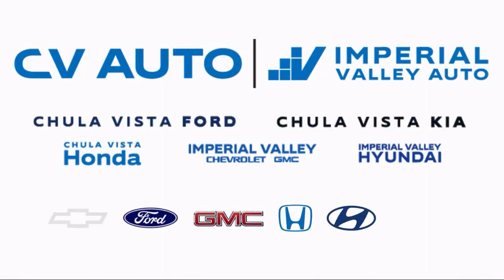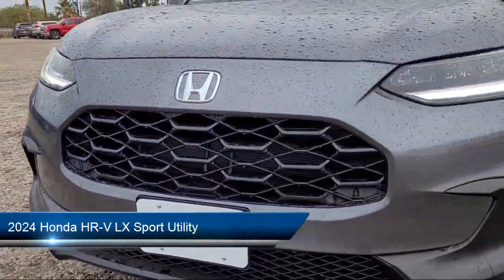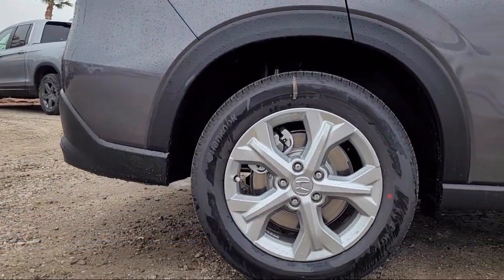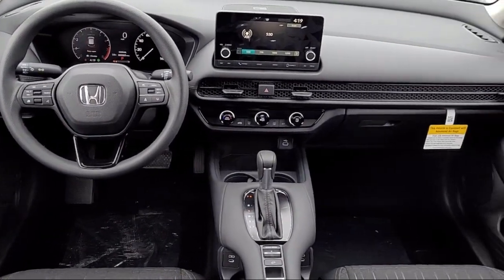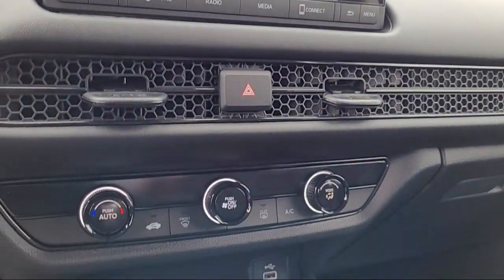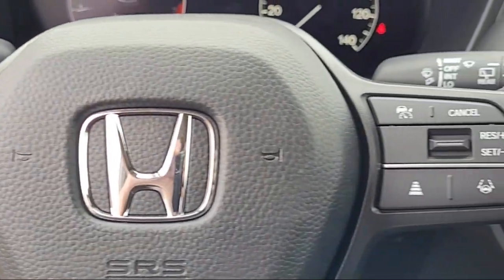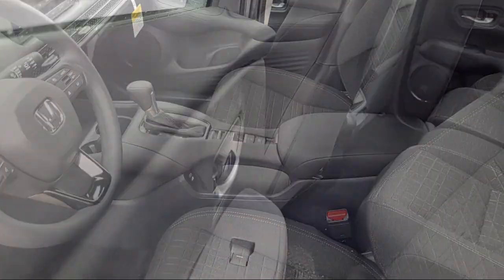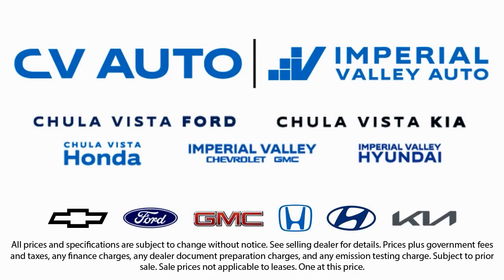2024 Honda HR-V LX Sport Utility Yuma El Centro Imperial Valley Calexico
2024 Honda HR-V LX Sport Utility Stock Number: 4057601 Vin:3CZRZ1H32RM749694.